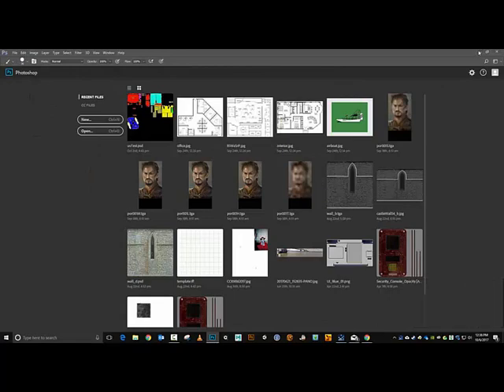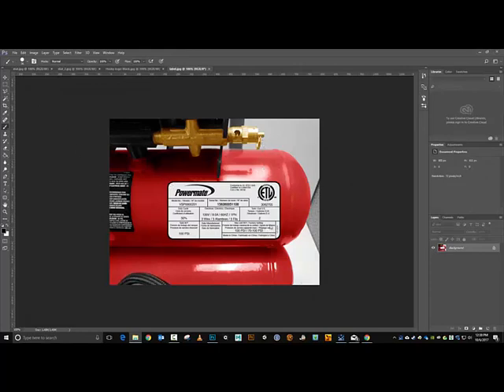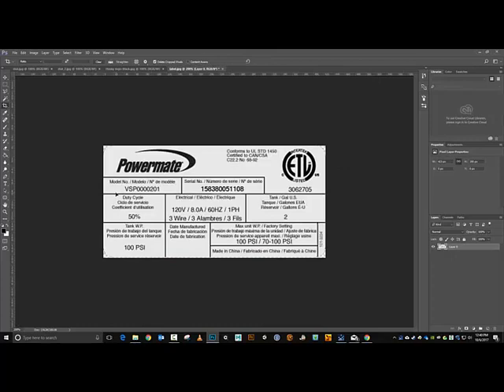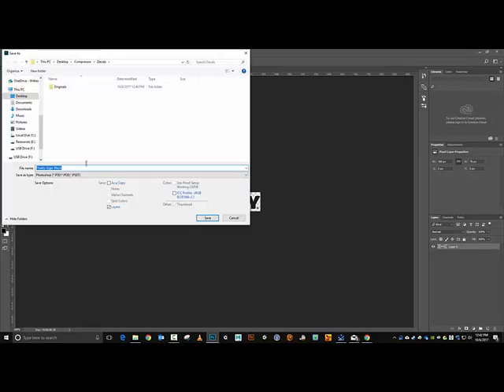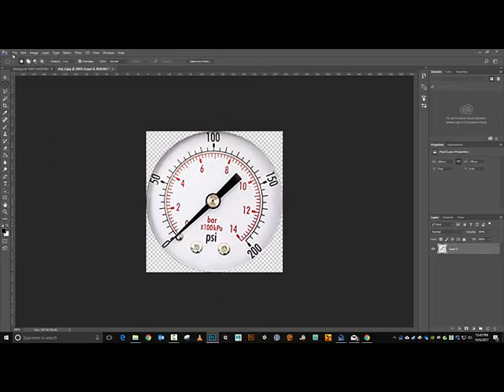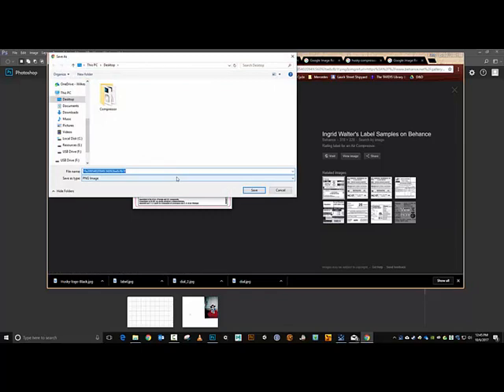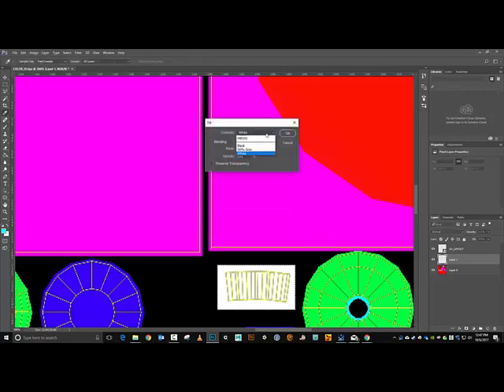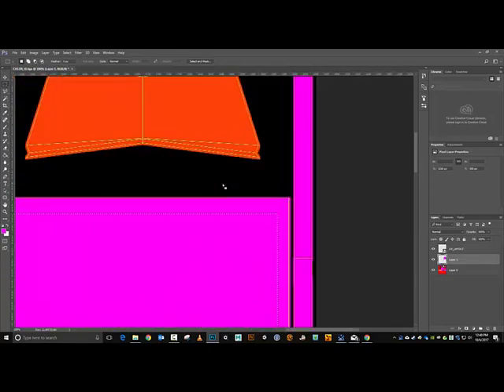Prepping for Quixel - 2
This time we are going to get our potential decals ready for use as well as make any necessary corrections to the color id map from last time.  Also, we will construct our basic folder structure for the remainder of the project.